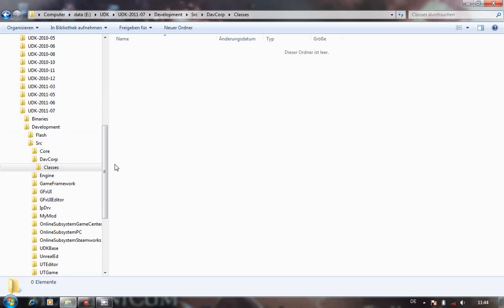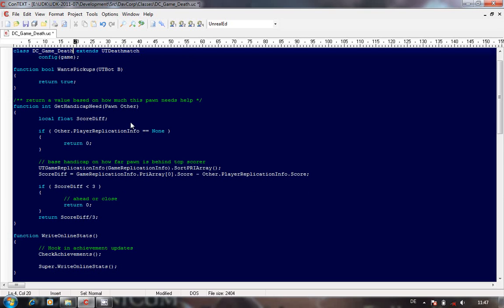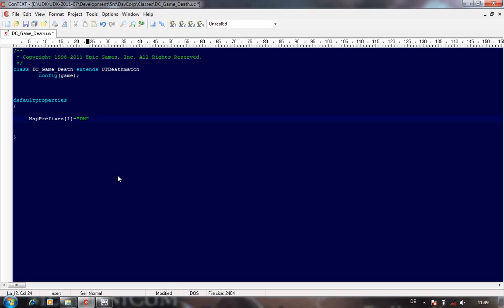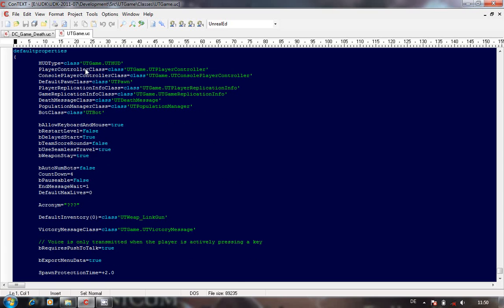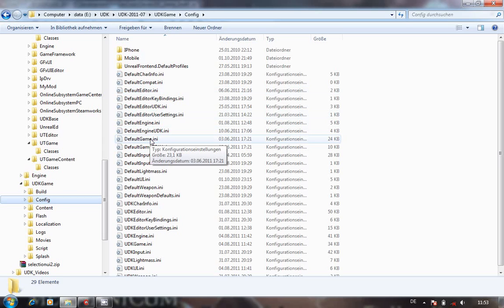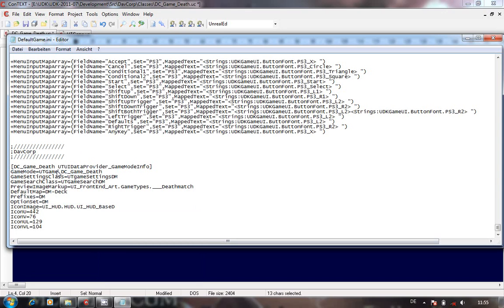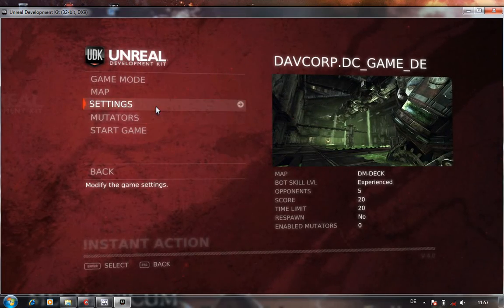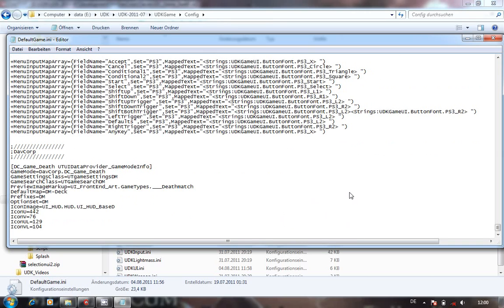UDK Basics 02 FirstGameType 07 2011 a